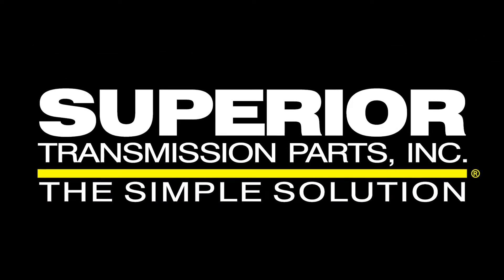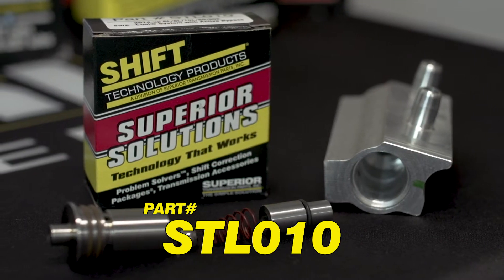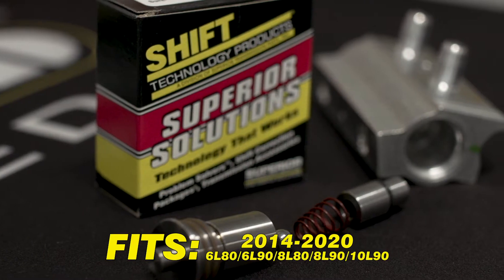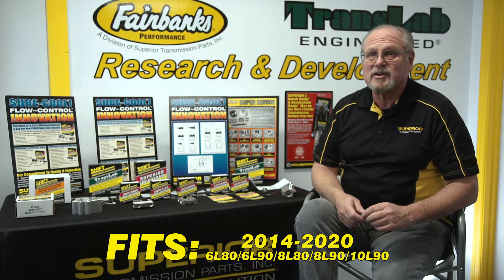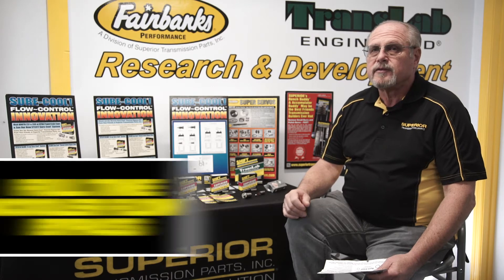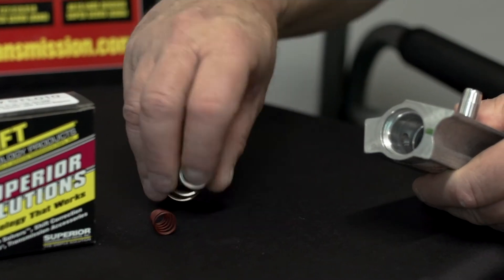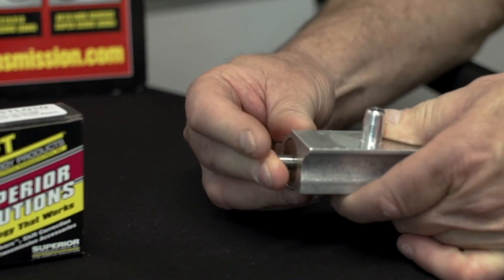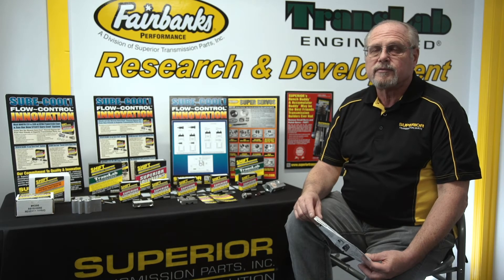PATENTED Sure~Cool® STL010® TBV Bypass system, WHY PLUG A BLOCK when you can use A SURE~COOL® system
Sure~ Cool® STL010®  WARNING…! ACCEPT NO Substitutes or Counterfeits (call below if unsure)
Use only USA made Patented Sure~Cool® System Technology with patented and patent pending technology world-wide. NOW Laser Etched for your security, and keep it SURE~COOL®!
Our World Famous STL010® Patent # US 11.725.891 B2 Bypass Flow~Control™ systems available for Ford / Ram / MBZ and many other models too!

View all the New Sure~Cool® Systems at
  ***Beware of counterfeits on AMAZ / EBAy and other off shore websites*** there are many frauds and they are not of the same materials, design or spec of the PATENTED ORIGINAL SURE COOL® system and are failing due to poor quality Cavet Emptor / Buyer beware!
NOTE: 10L ten speed units use USE SURE-COOL® Part# STL020™ in Block# 92457300 to
replace the often melted / jammed / stuck pellet that sticks from heat or contamination with A Sure~Cool® Safety Bypass System Today.

Demand Superior's TransLab Engineered® Sure~Cool® Safety Bypass System Today. !
and hit the distributor TAB to locate a distributor nearest you. Made in America, Always!